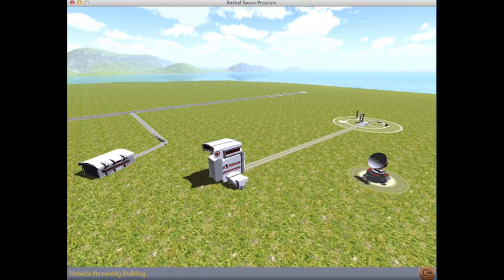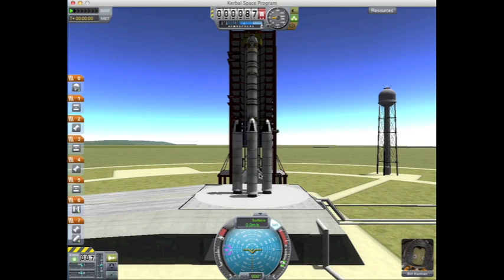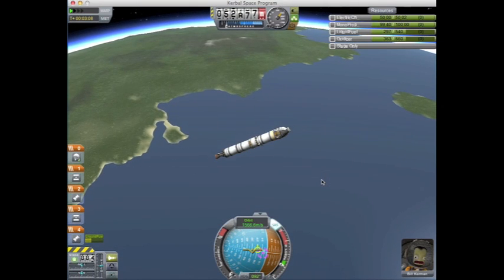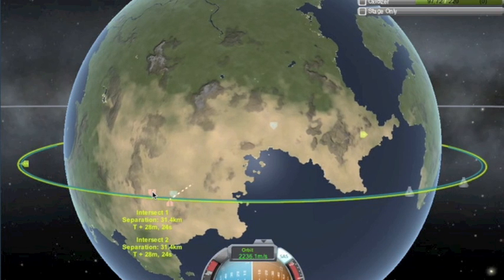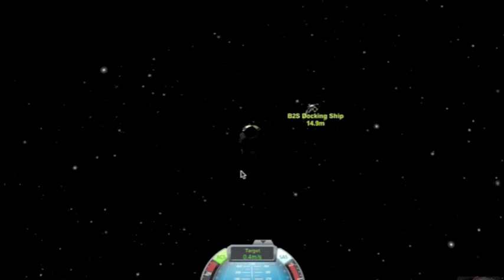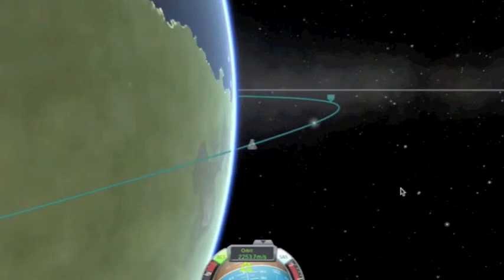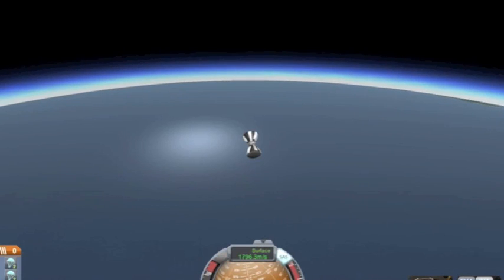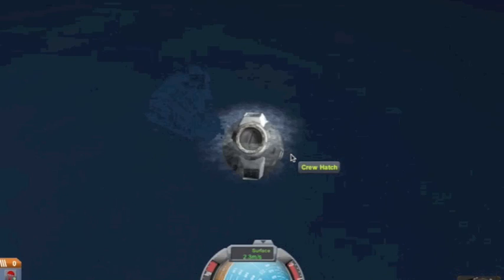Ben2Space Kerbal Space Program Episode 2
I try and get a couple of ships to dock in KSP, and then make a bad decision on reentry.